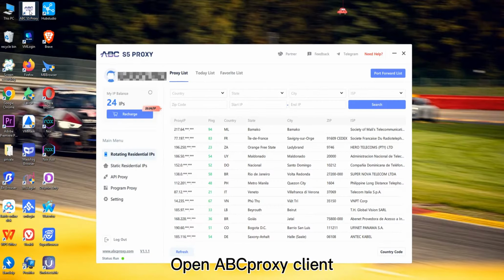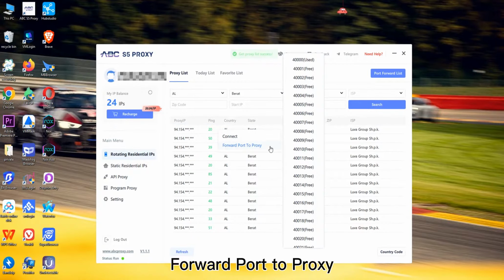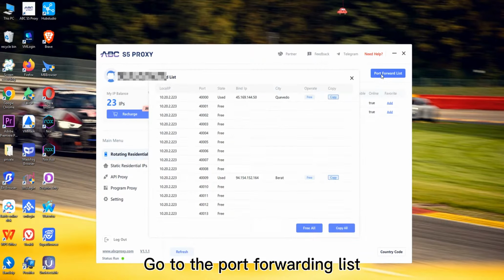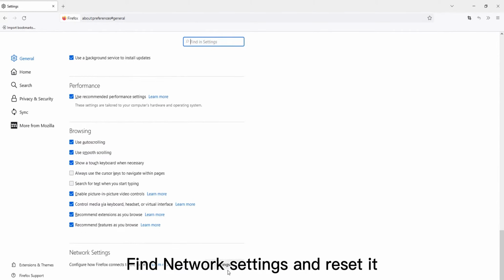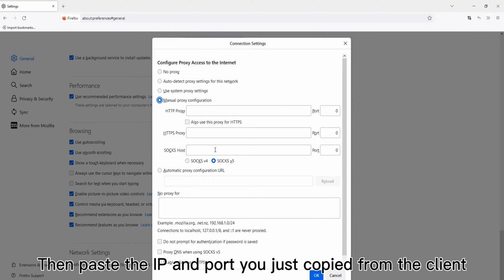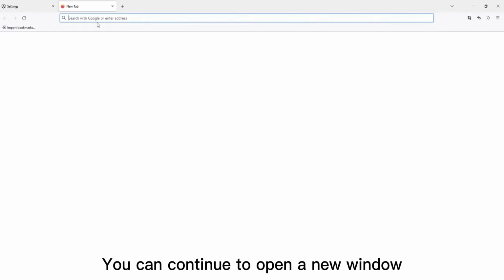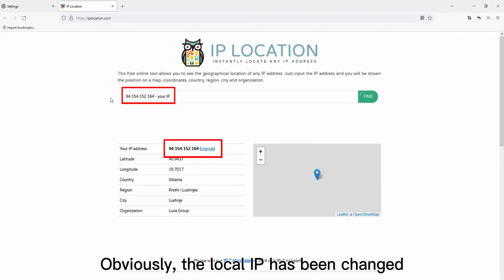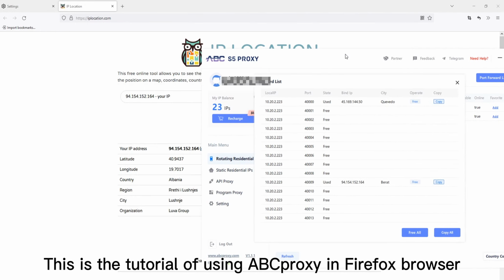Firefox browser how to use ABCproxy proxy settings, More than 70 million pure IPs#911S5#socks5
ABC S5 PROXY Telegram official Customer Service：@abc_proxy